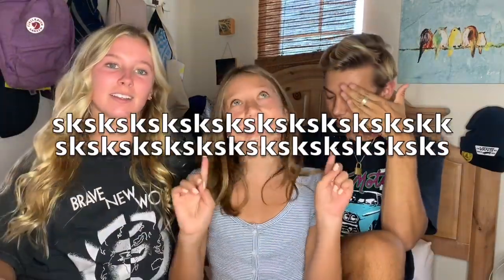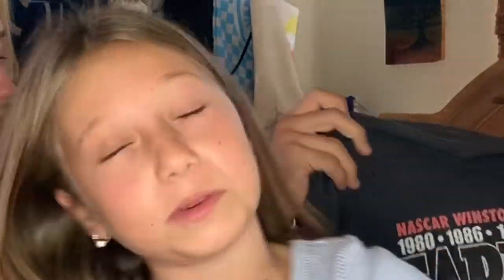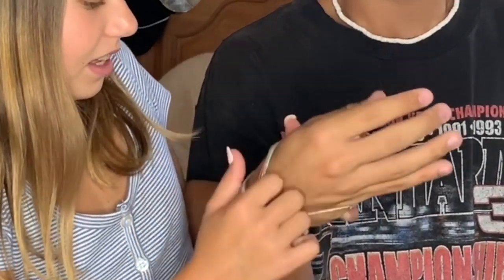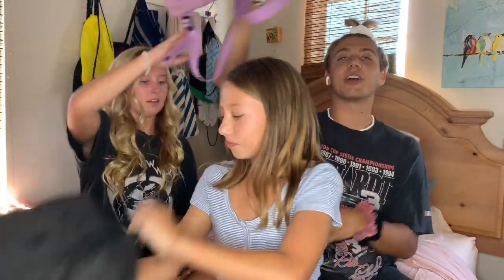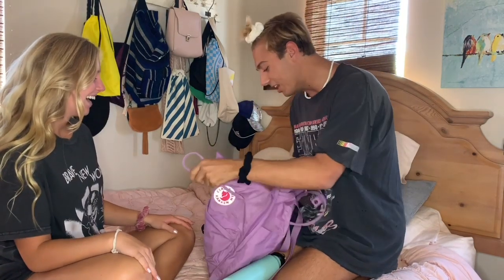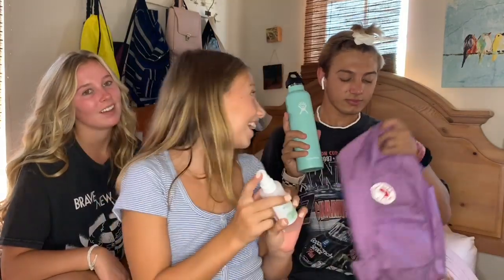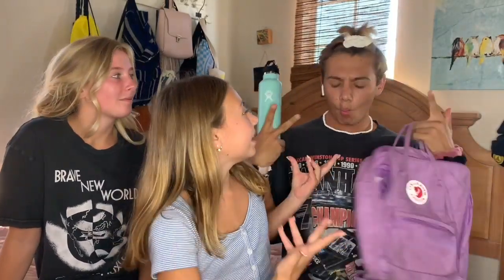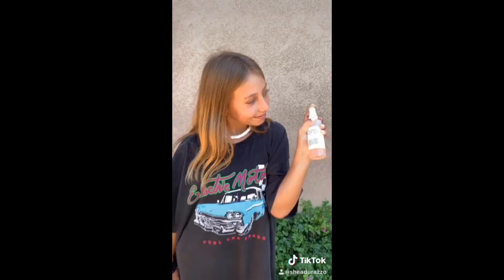VSCO GIRL transformation with NICA DURAZZO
Hey Guys! I turned my older brother, Shea, into a VSCO girl! We had so much fun making this video!